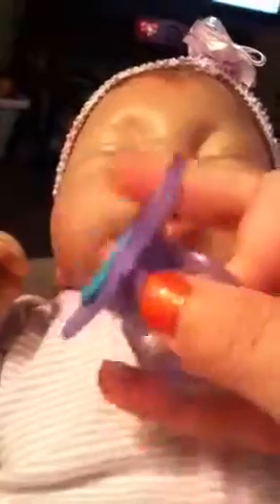Chloe rose OOTD